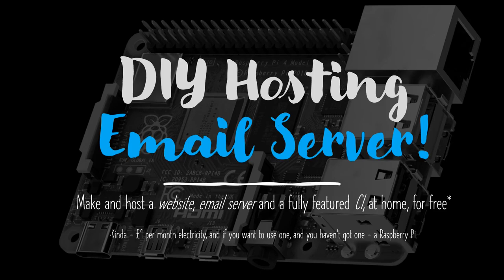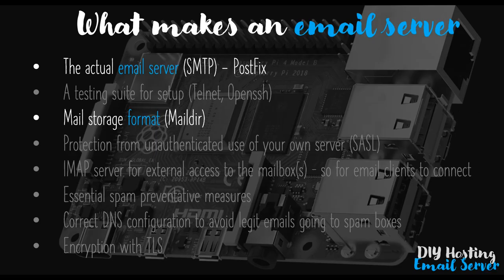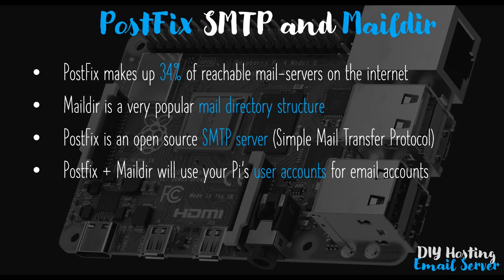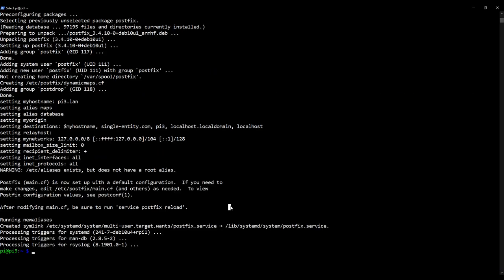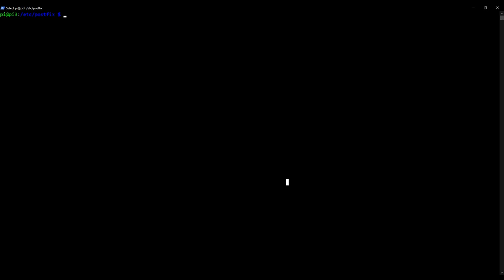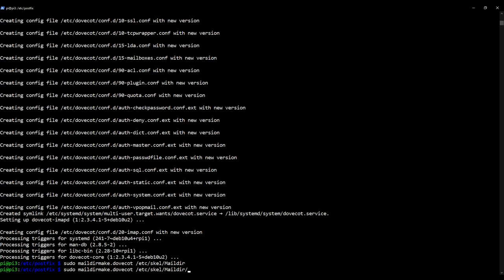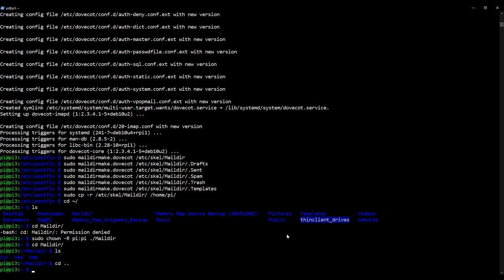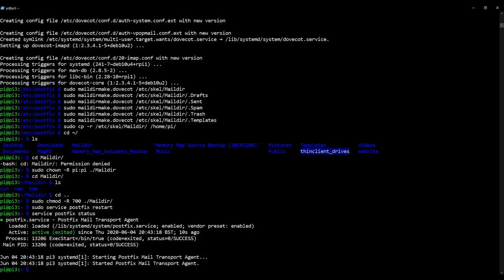2. Installing Postfix SMTP and Maildir on a Raspberry Pi | Hosting an email server for free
In this video, the first technical video in the series on hosting an email server on a Raspberry Pi, I show how to install postfix and how to setup the Maildir directory structure we'll use to manage our emails.